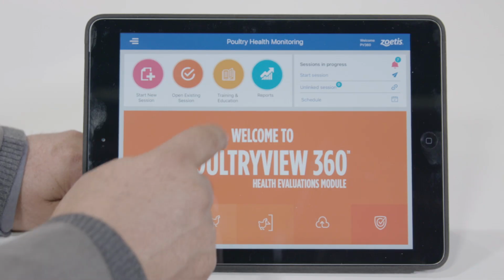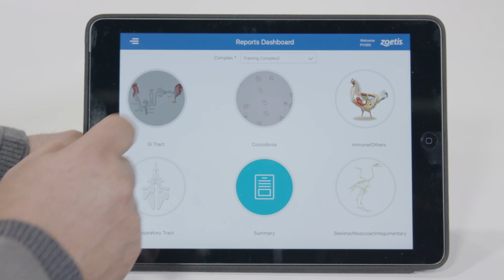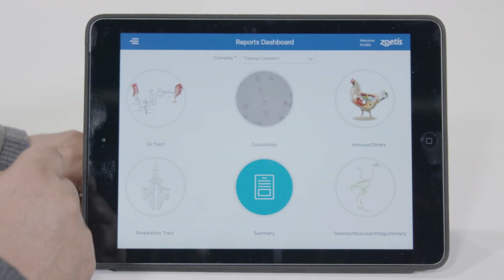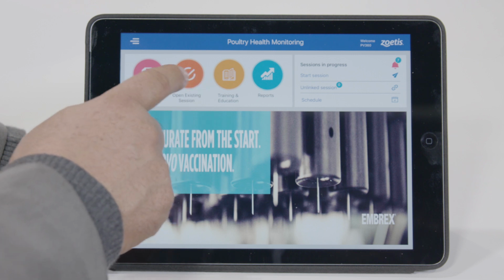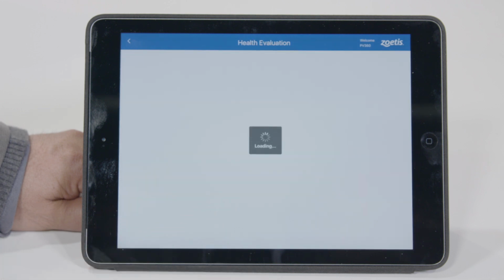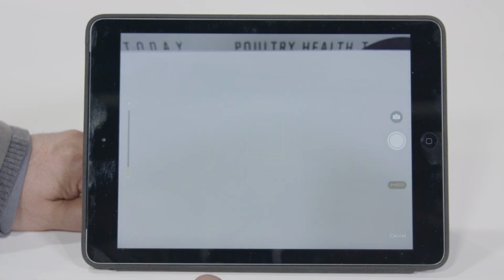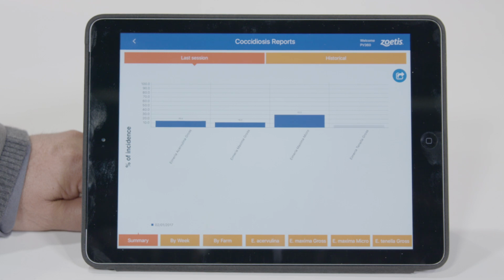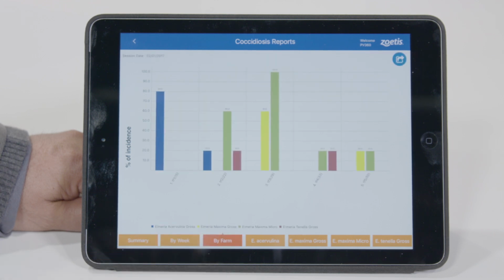New Mobile App Makes it Easier to Develop & Access Posting-Session with Dr. Marco Quiroz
Interview with Marco Quiroz, DVM, Poultry Veterinarian at Zoetis, for Poultry Health Today on the topic of a new mobile app that makes it easier to record information from poultry posting sessions and access the health and status of flocks. Interview conducted at the International Production & Processing Expo (IPPE) 2017.

To learn more about Poultry Health Today and view more content, please visit: poultryhealthtoday.com